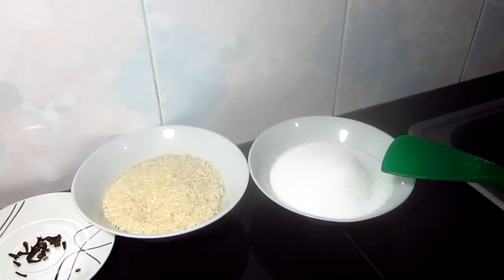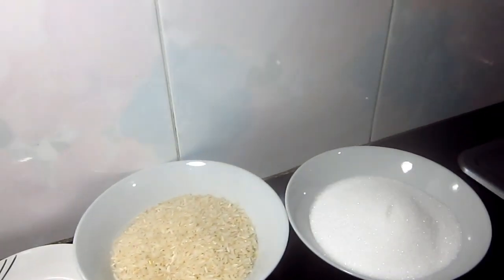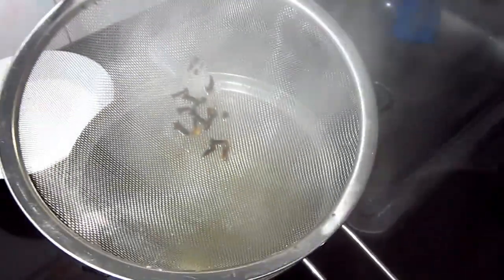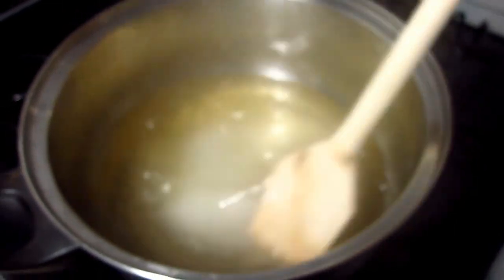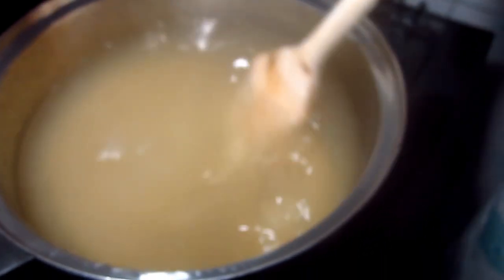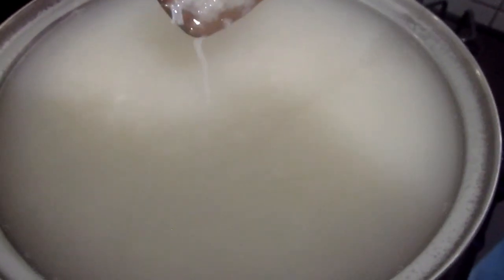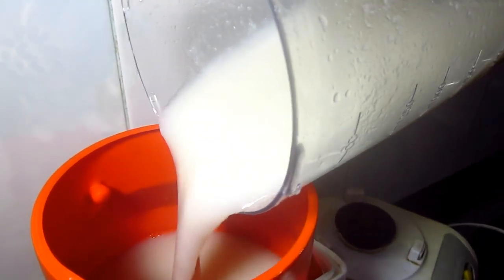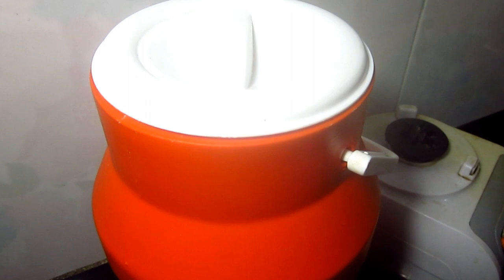MASATO/COCINA SABOR/ BEBIDA COLOMBIANA/ماساتوmasatu/マサトMasato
Masato, bebida elaborada a base de arroz, TIPICA COLOMBIANA ,se acompaña  con mantecada o almojábanas